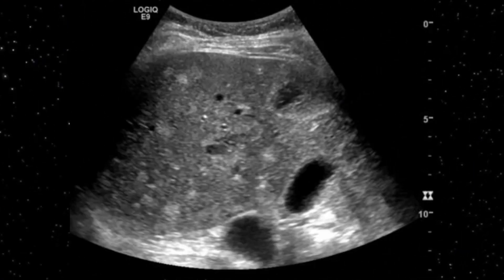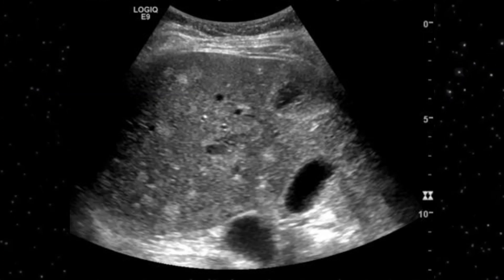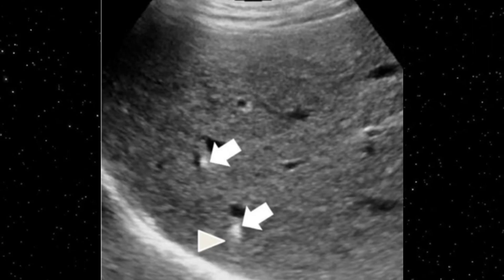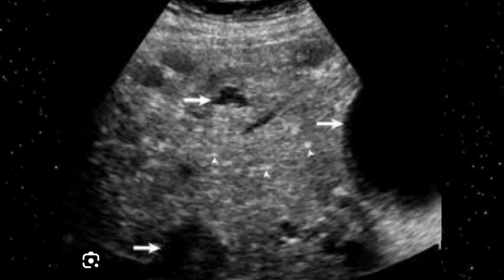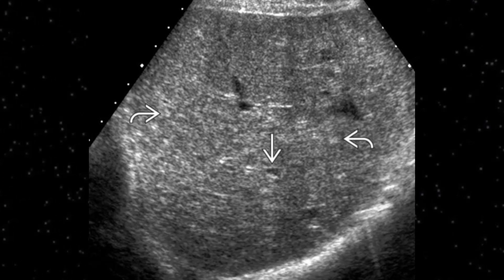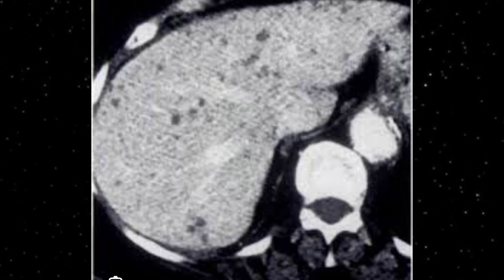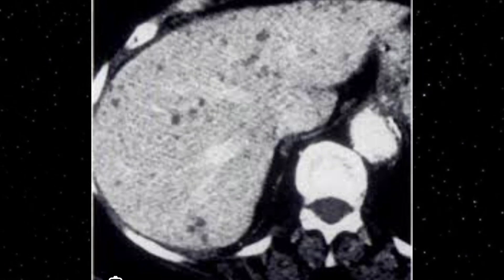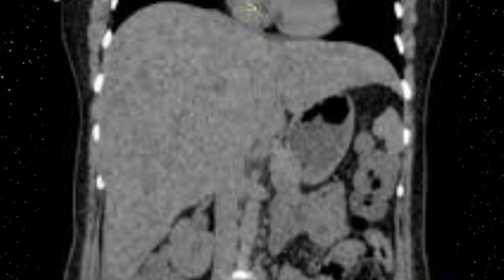Biliary Hamartoma on Ultrasound and CT images